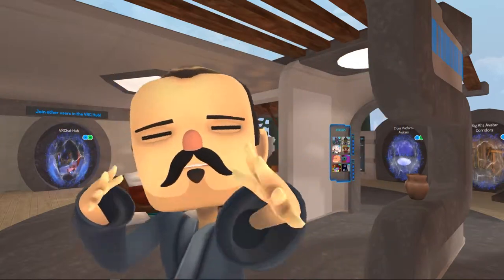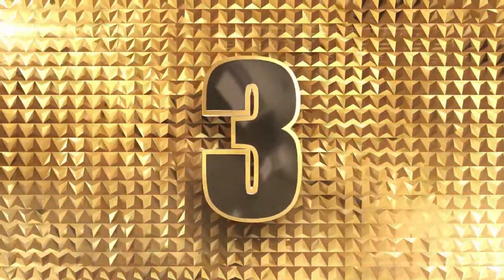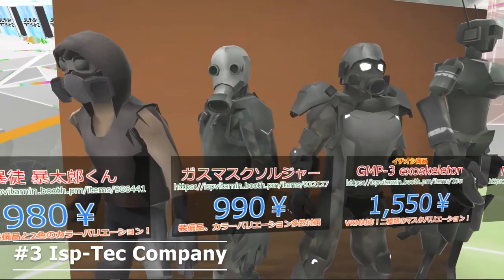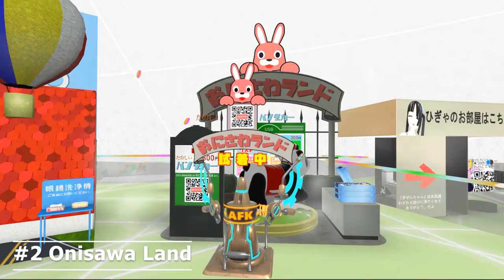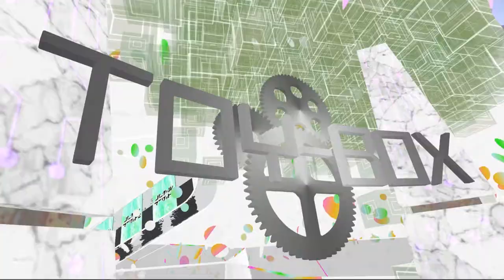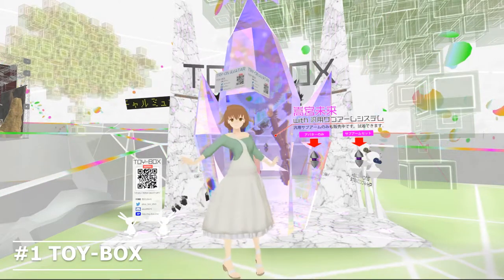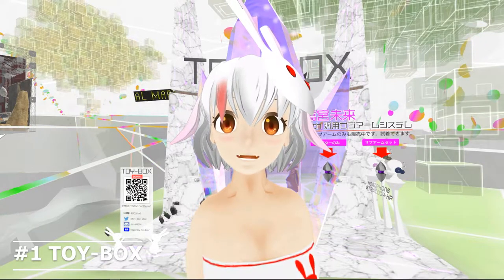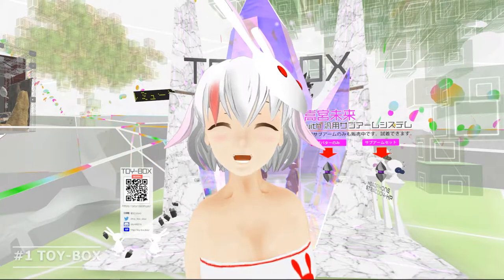#037 Top 3 booth in Virtual Museum A in Japanese Virtual Market 2 2019 Spring Vol.4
Masamurai's personal top 3 booth in Virtual Museum A.